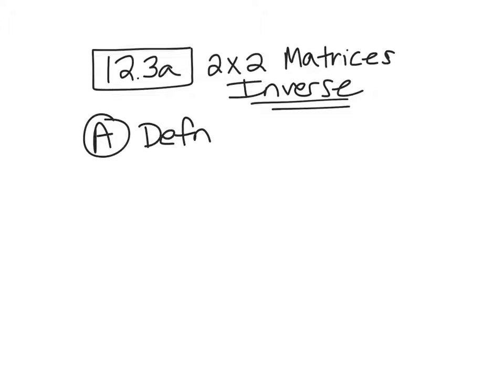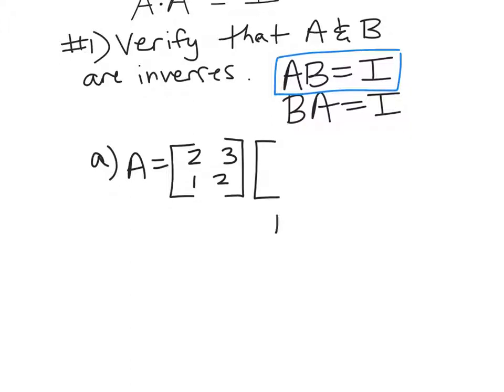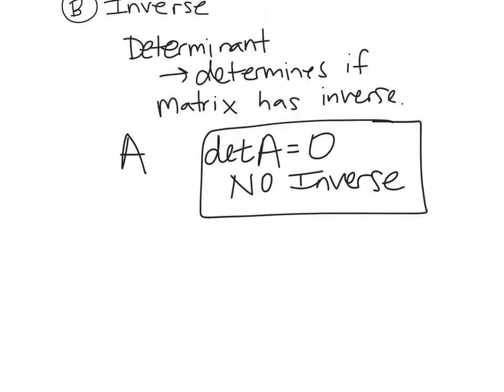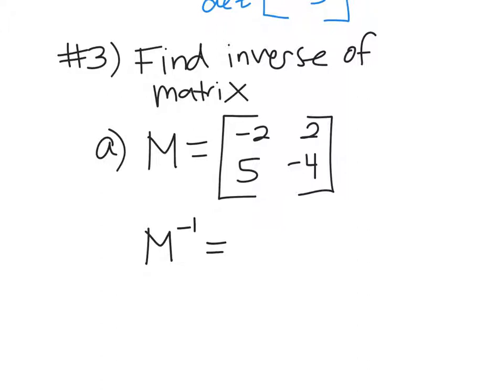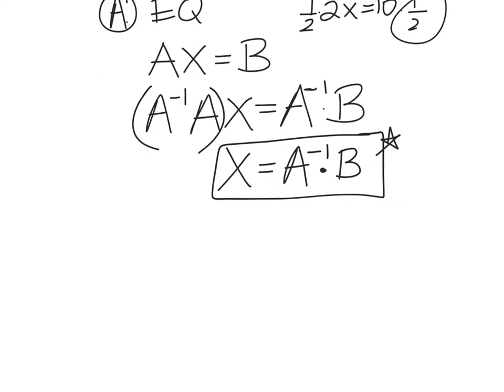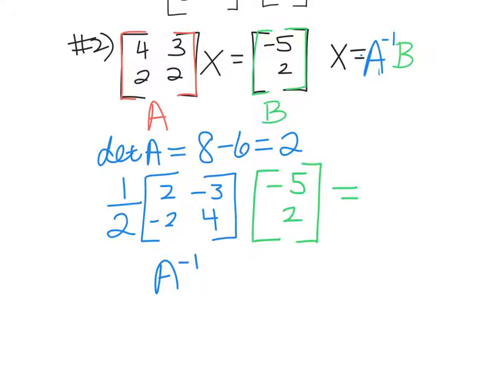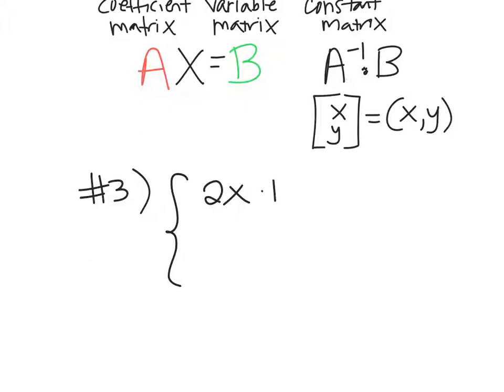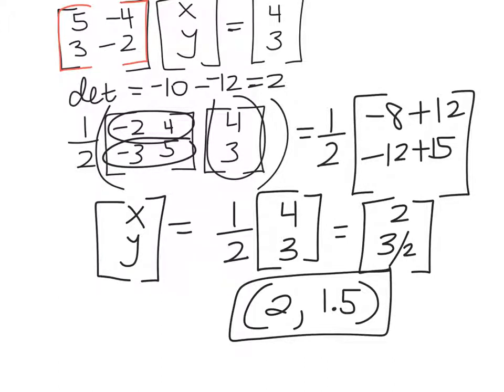Algebra 2 12.3a and 12.4 a